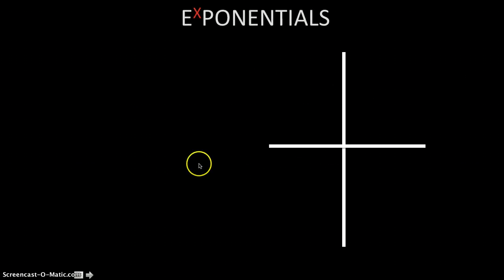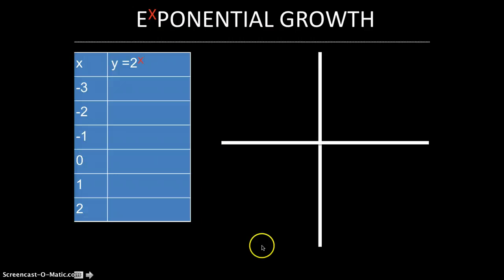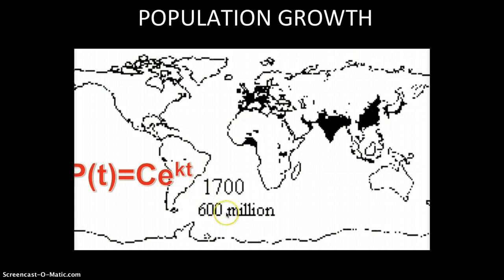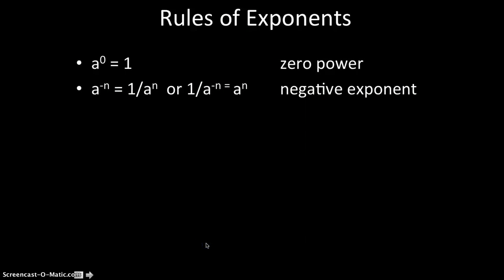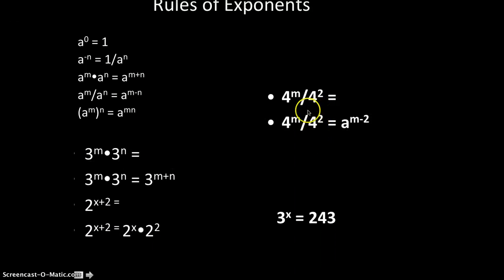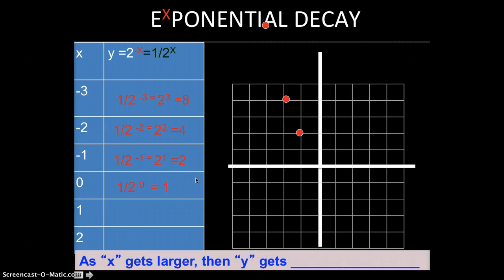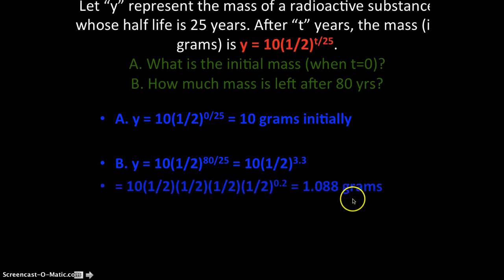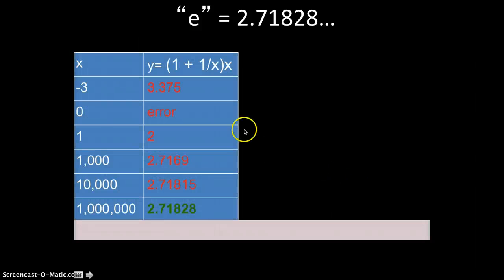Exponentials Part 1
Exponential graphs and functions  y=abx